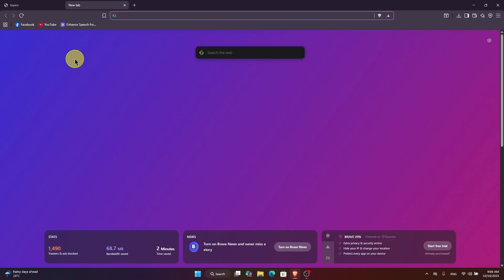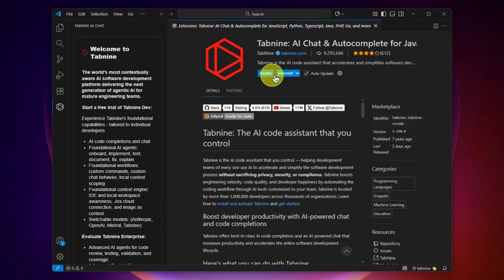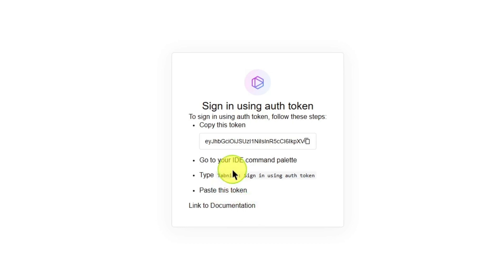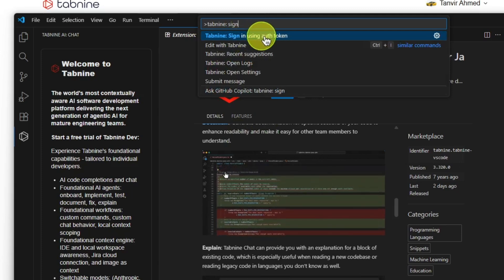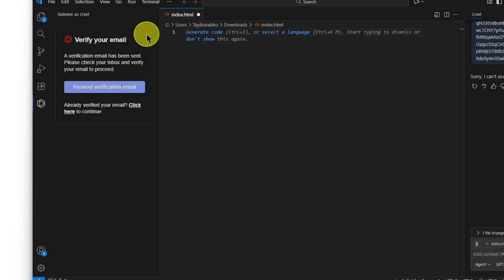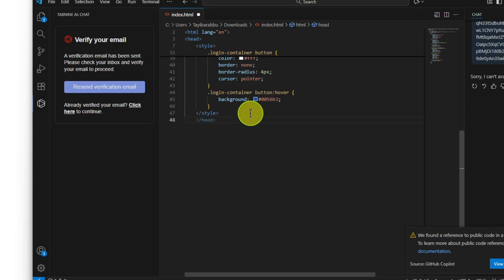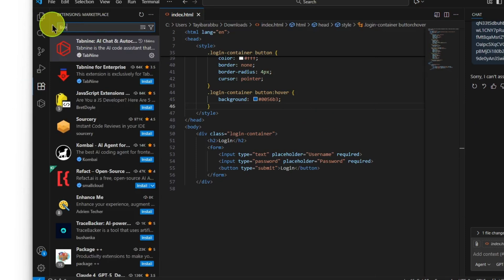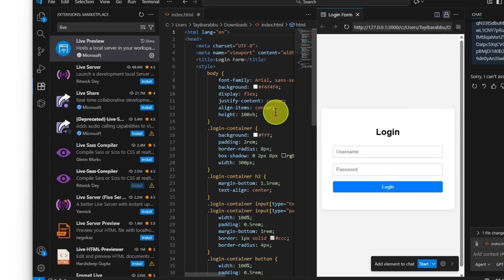How to Install & Use Tabnine AI Assistant in VS Code